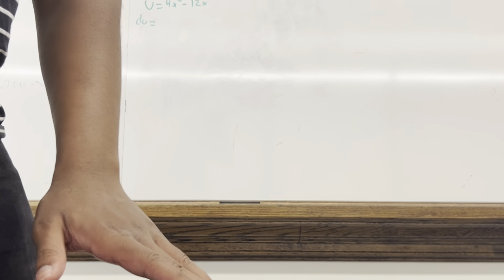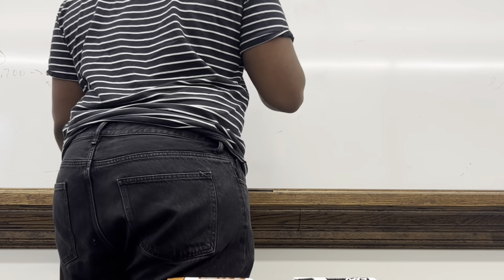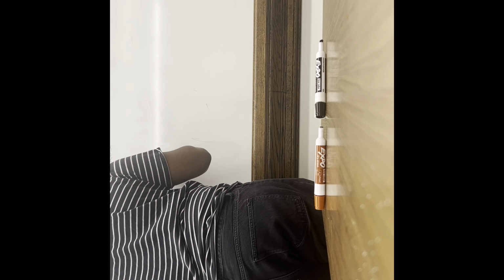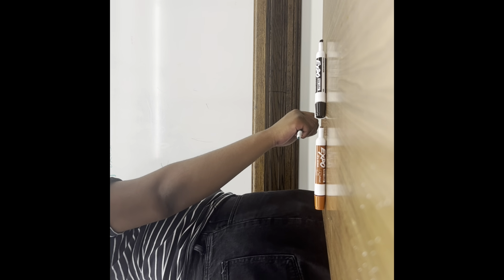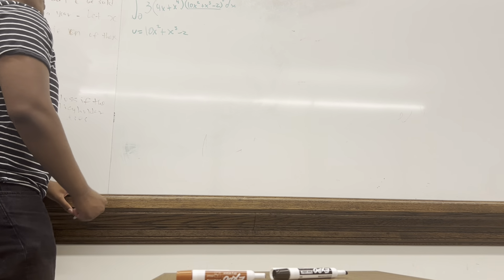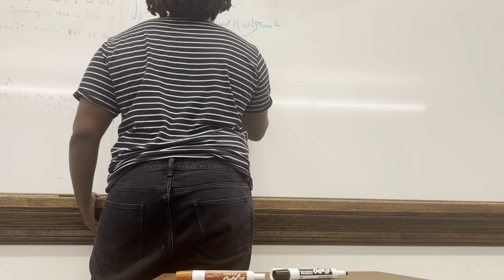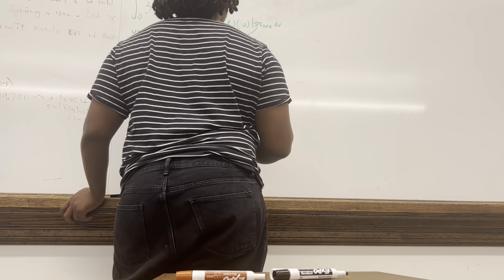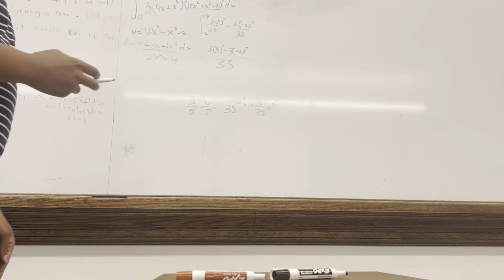Calculus video 2